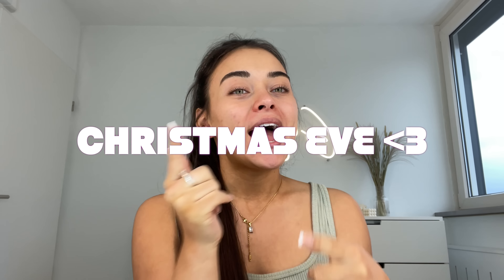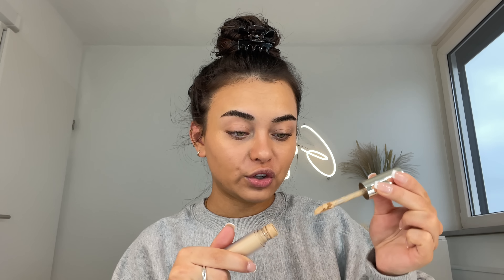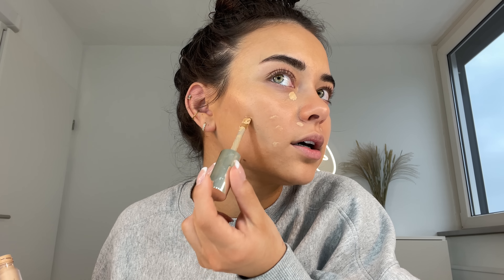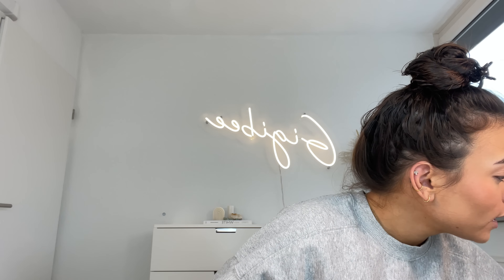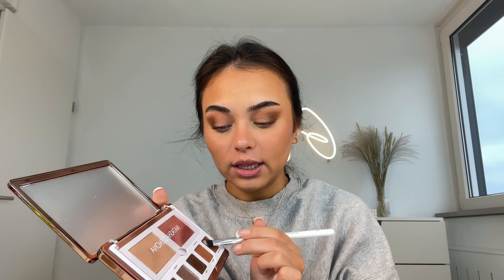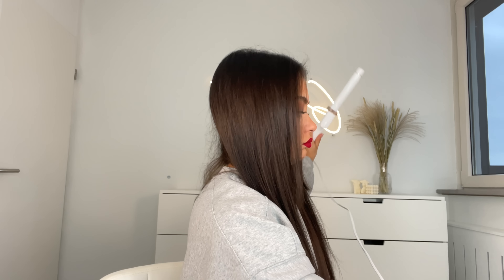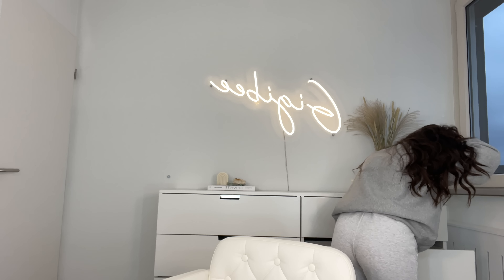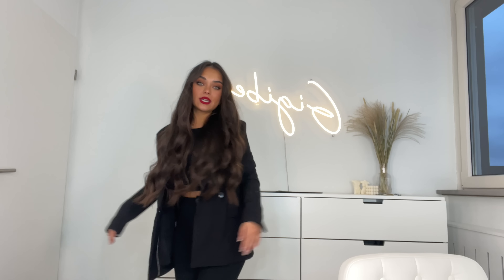christmas eve transformation! makeup hair and outfit get ready with me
we sell 100% vegan & cruelty-free luxury eyelashes

00:00-02:01 intro
02:01-09:17 base makeup
09:57-14:13 eye makeup
14:13-15:42 iconic red lip
15:42-19:01 hair tutorial loose waves
19:01-21:10 outfit for christmas eve